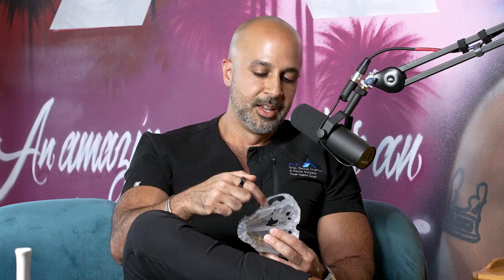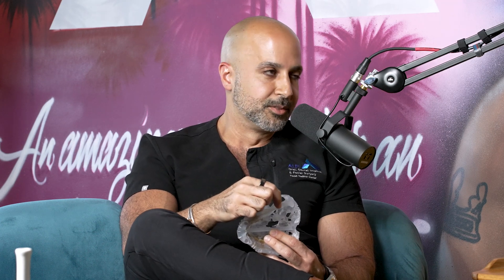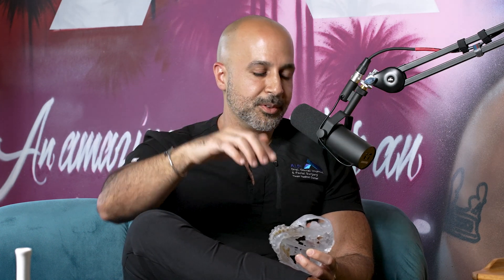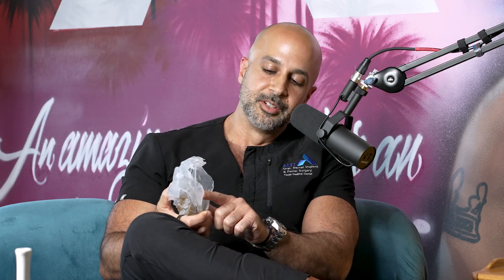The Power of Custom Plates in Jaw Surgery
// Oral surgeon Dr. David Alfi explains the advantages of custom plates in jaw surgery, particularly for larger movements. Dr. Alfi covers the limitations of traditional plates, the importance of soft tissue management, and how custom plates allow for more predictable and stable outcomes.

Timestamps
00:00 - Introduction to limitations of traditional plates
02:08 - Soft tissue management in large advancements
03:25 - How soft tissue tension affects jaw positioning
04:35 - Benefits of custom plates in achieving correct positioning
06:18 - Healing process and importance of passive fixation